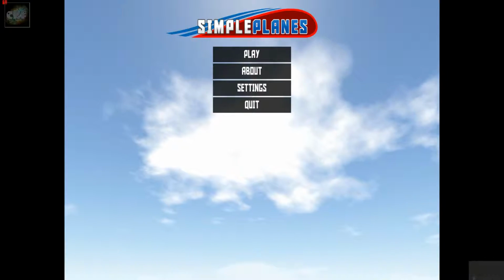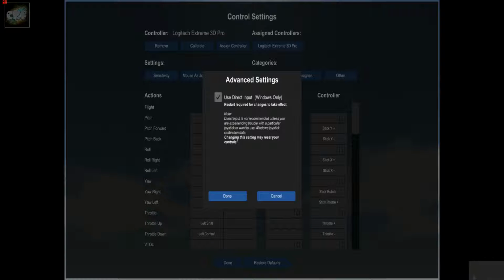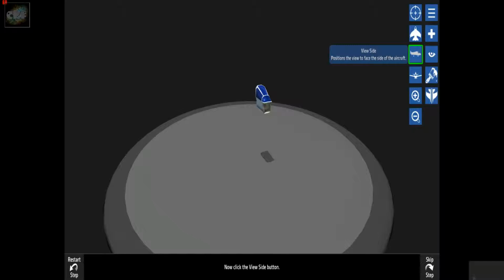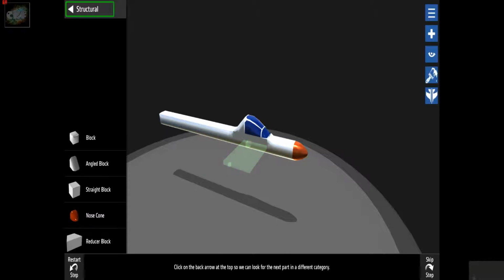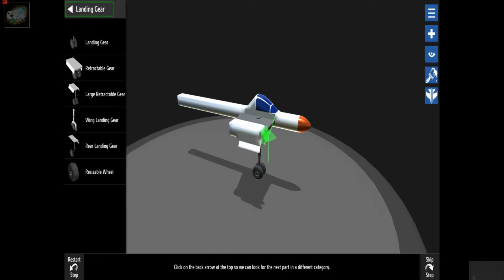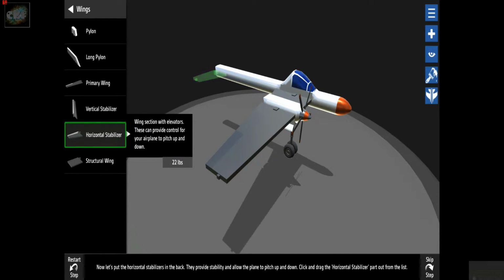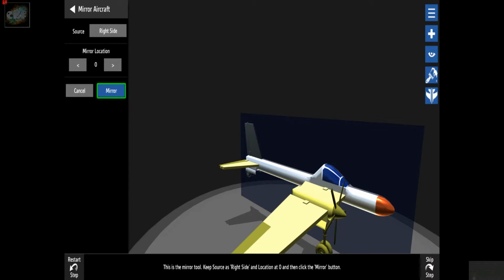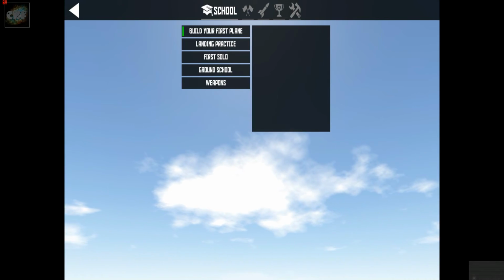SimplePlanes – First Look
Hello everyone Commander Kingfish here and I take a first look at SimplePlanes and play through the tutorial.

My Rig:

Intel Core i7-5820K Haswell-E

HyperX Savage 128GB Ram

EVGA GeForce GTX 980 Ti Hybrid Gaming Video Card

ASUS Sabertooth X99 LGA 2011-v3 Motherboard